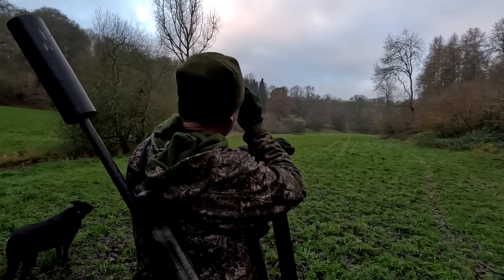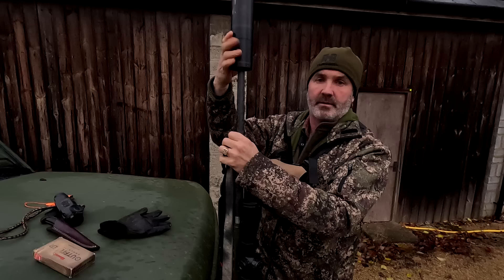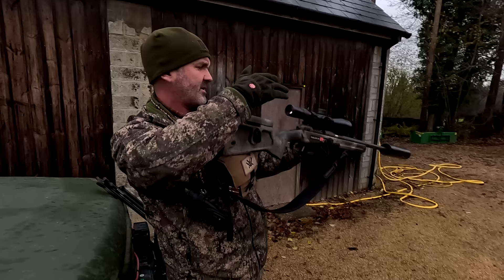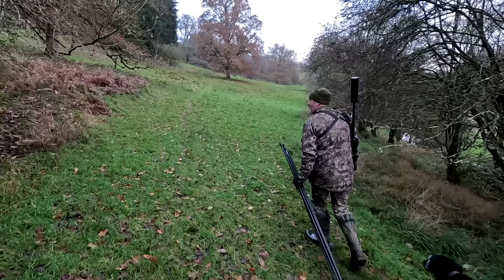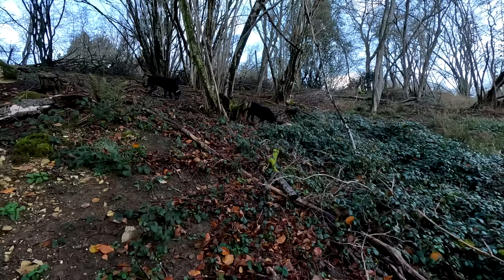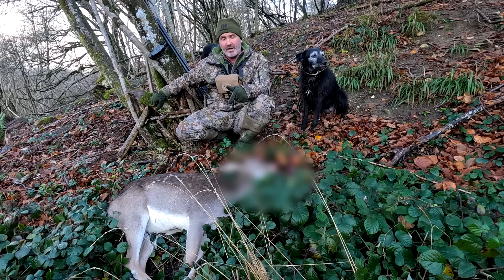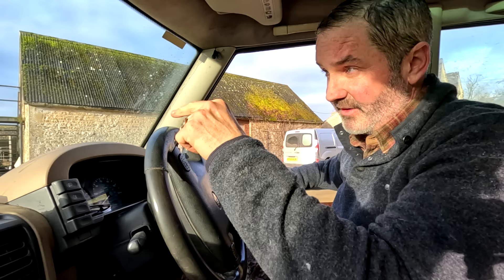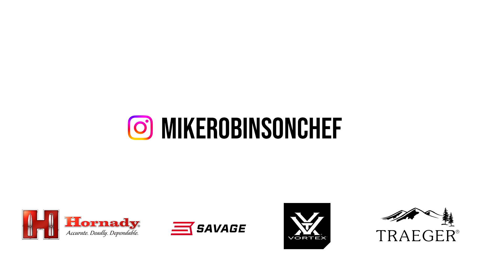England's Winter Bounty: Cotswold Fallow Deer | E01 | Chef Mike Robinson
Join us in this episode as we go after england's winter bounty, the Fallow deer, in the cotswolds.